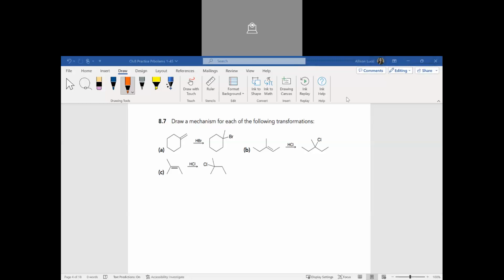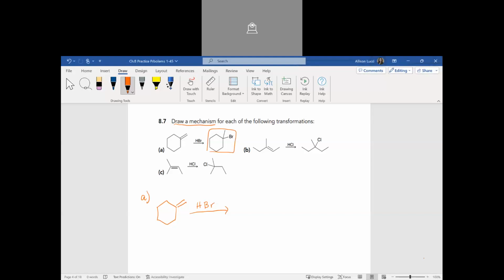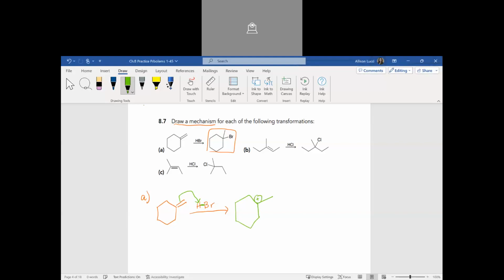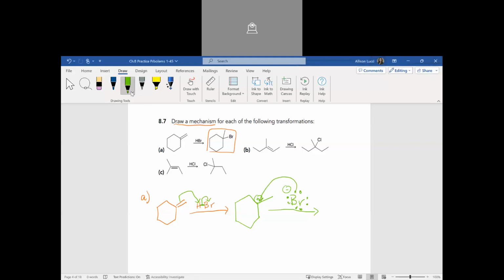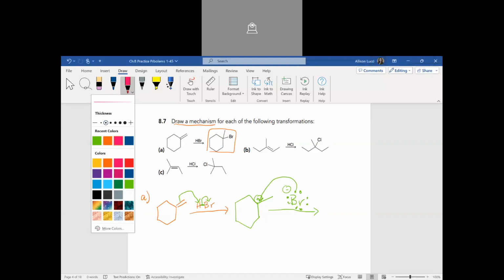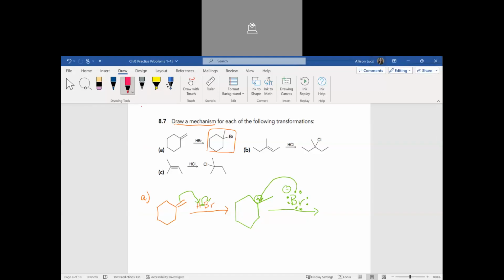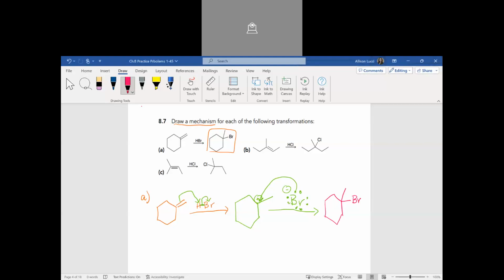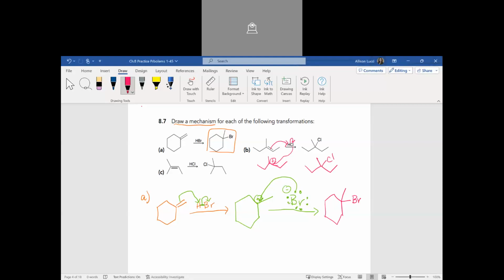Klein Chapter 8 Problem 7 a-c